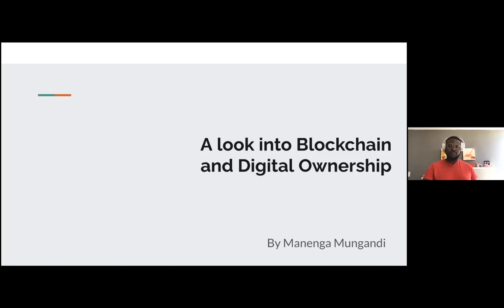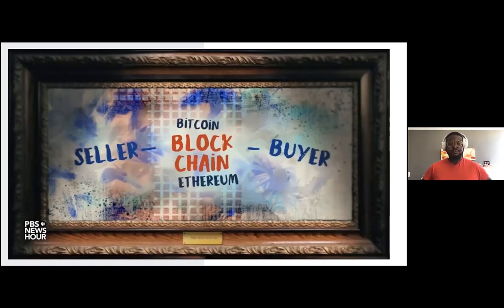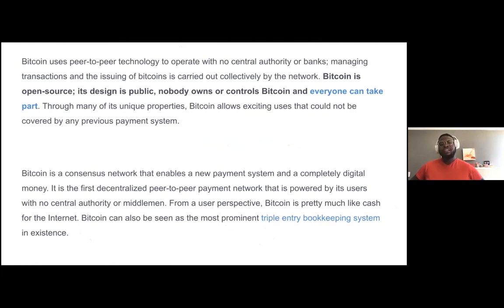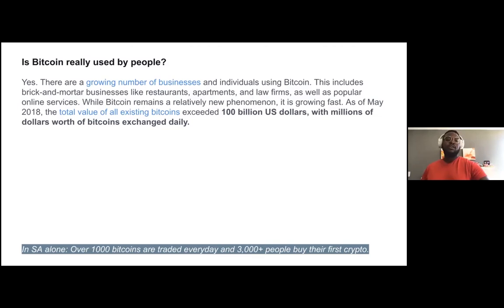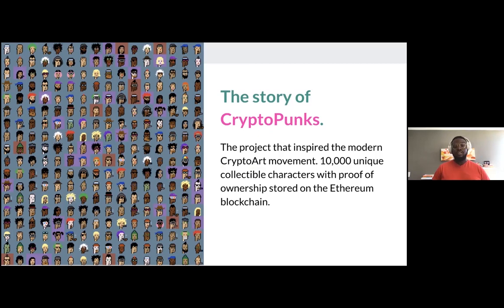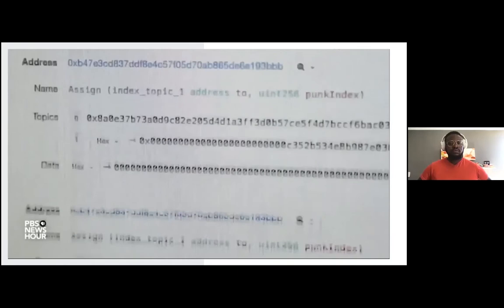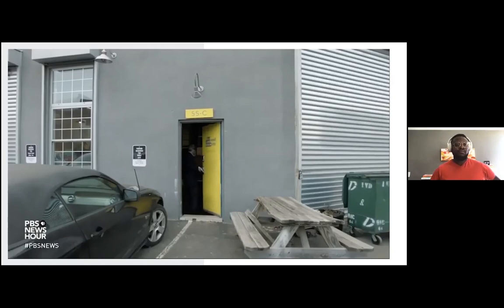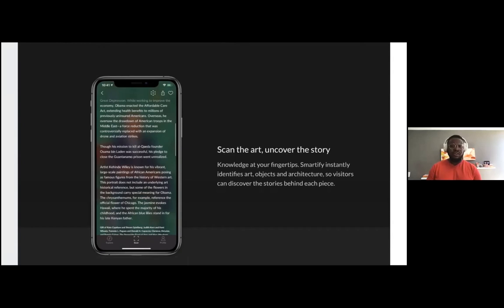Hack UR CUlture - Guest Lecture: Manenga Mungandi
Manenga is a mobile applications developer who has worked at 22Seven: An app that gives South African insights on how they spend their money. From smart categorisation to alerting them about suspicious transactions. He now works at Luno: a cryptocurrency wallet and exchange serving 5 million customers across 40 countries in 4 languages. When he isn't making apps, he's taking photos or trading bitcoins.